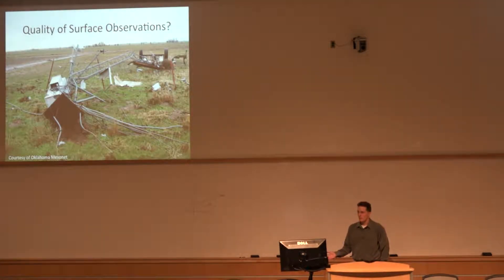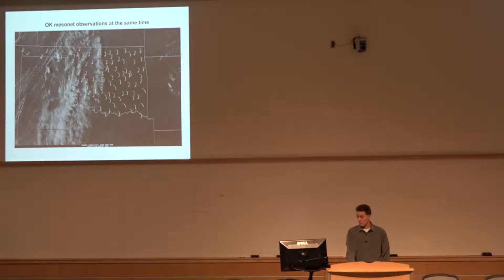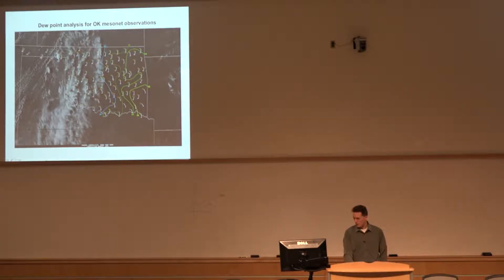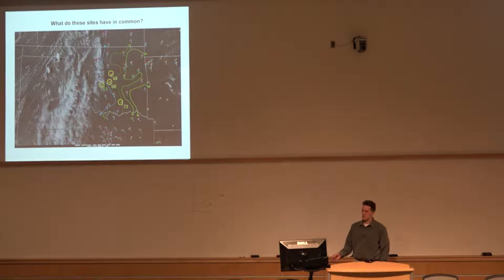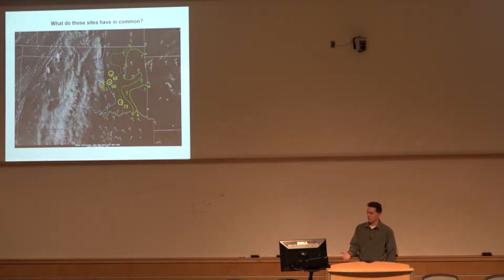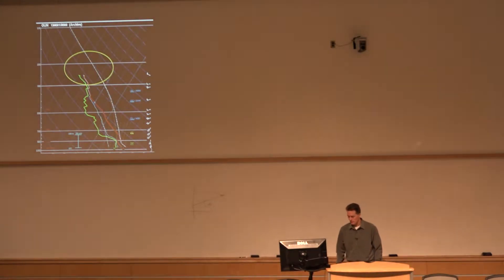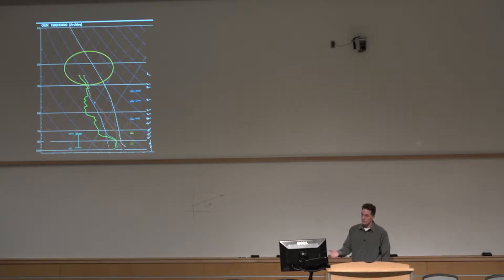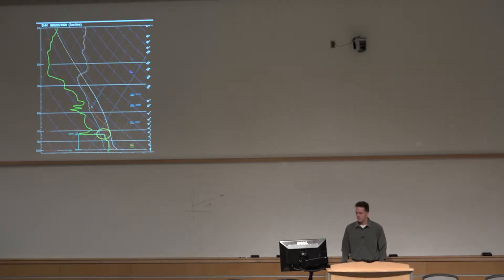Observational Data Quality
Thompson discusses how to identify bad observational data using real-world examples.